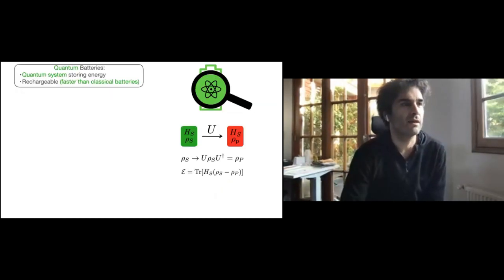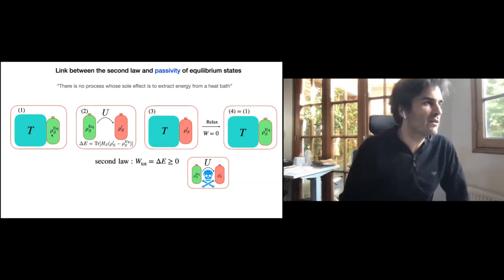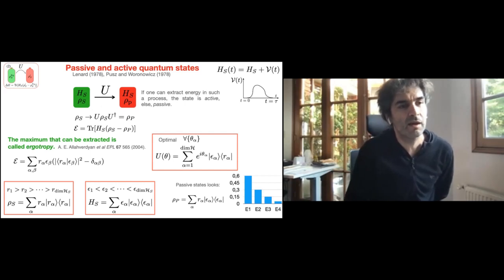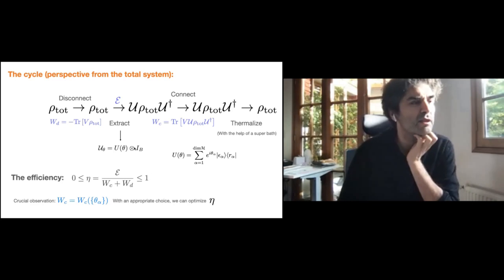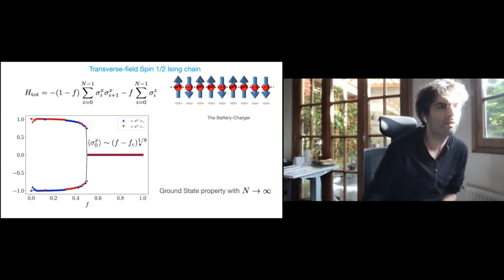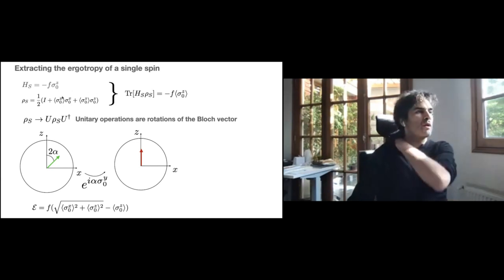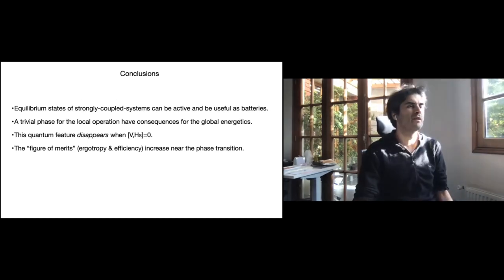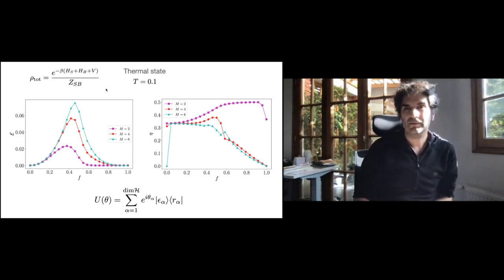Charging by Thermalization: The Case of a Quantum Battery at the Verge of a Phase... by Felipe Barra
PROGRAM

CLASSICAL AND QUANTUM TRANSPORT PROCESSES : CURRENT STATE AND FUTURE DIRECTIONS (ONLINE)

ORGANIZERS:
Alberto Imparato (University of Aarhus, Denmark), Anupam Kundu (ICTS-TIFR, India), Carlos Mejia-Monasterio (Technical University of Madrid, Spain) and Lamberto Rondoni (Polytechnical University of Turin, Italy)

VENUE: Online
Thermodynamics plays a fundamental role in all branches of physics and in many other fields of science and technology. The theory is particularly well established for macroscopic systems at or close to equilibrium. In the last 25 years, however, very significant progress has been made in our understanding of a vast variety of nonequilibrium phenomena, and it is now clear that, under certain conditions and for certain dynamics, a consistent (statistical, in particular) description can be established for systems driven arbitrarily far away from equilibrium.

Nonetheless, neither a complete description of nonequilibrium states nor a full characterization of transport processes is available, as the system state appears to strongly depend on the nature of the constraints acting on it, and on many other details of the dynamics. In particular, at present there is no universally accepted generalization of the equilibrium thermodynamic potentials, suitable to describe the state probability distribution of an out-of-equilibrium system.

The goal of this two-weeks ICTS scientific program is to bring together the key experts, as well as new researchers (experimentalists and theoreticians) in the field of physics of non-equilibrium systems, to summarize the central achievements of the field and assess the remaining open problems, in order to foster further advances.

During these two weeks we plan to have two, and up to three online one hour talks in few selected days, on classical and quantum nonequilibrium aspects, with a particular emphasis on transport processes, to summarize the central achievements of the field, assess the remaining open problems, and to foster further advances.

0:00:00 Start
0:00:10 Charging by thermalization: A quantum battery at the verge of a phase transition
0:00:58 Quantum system storing energy
0:03:45 .Designs with elaborate control
0:08:07 Quantum Batteries:
0:08:54 Link between the second law and passivity of equilibrium states
0:11:12 The equilibrium state of systems strongly coupled to a bath can be active
0:12:30 Driving a system to its equilibrium state
0:29:10 Disconnect
0:32:39 Transverse-field Spin I/2 Ising chain
0:38:45 Single spin battery
0:46:48 Ergotropy
0:50:17 Conclusions
0:53:16 Charging by thermalization (Ergotropy from the strong coupling)
0:54:01 Quantum effect in the cycle:
0:58:04 Charging by thermalization
0:58:53 Q&A